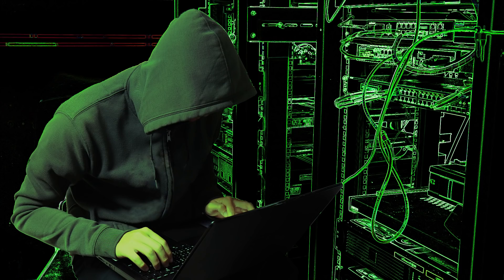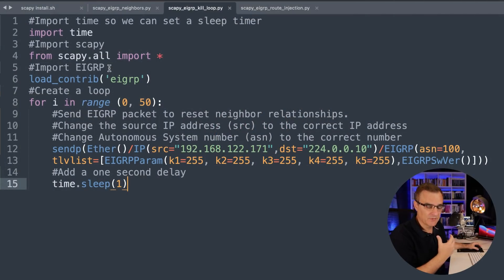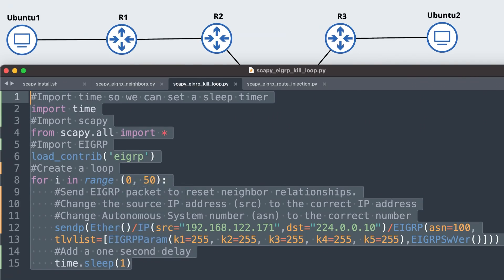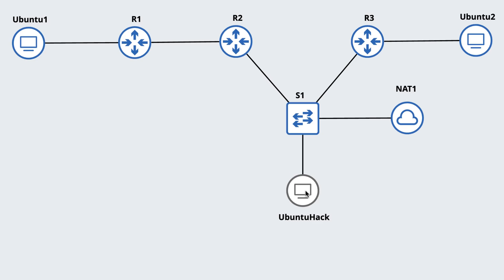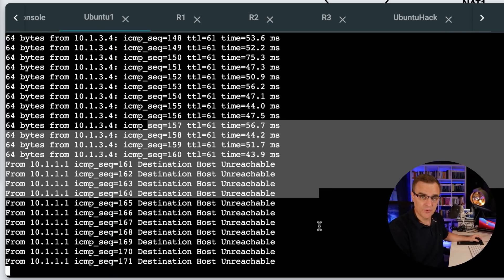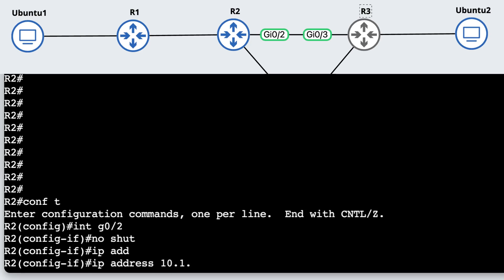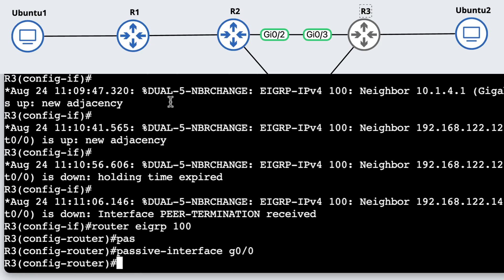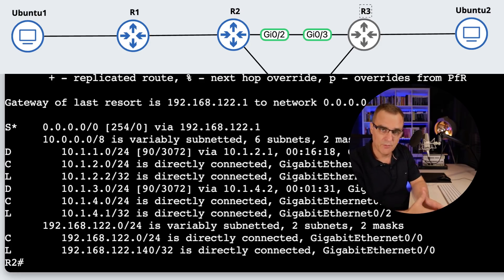Destroy a network using a simple Python script // Hack routers with this Scapy DoS Attack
Simple script to DoS a network by reseting routing protocol neighbor relationships which results in the network going down.

In other videos I show you how to add fake EIGRP routes to Cisco routers.

You need to learn to code! Learn Python. Learn Networking. You are going to be very powerful and very scary if you combine knowledge of networking with Python scripting! But, do good.

Learn to code. Learn Linux. Learn Networking.

Menu:
0:00 ▶️ Overview
1:35 ▶️ Python script
1:53 ▶️ Network Topology
2:15 ▶️ Forged Packet
2:30 ▶️ EIGRP K values
3:12 ▶️ Run Hacking script
4:10 ▶️ Result of attack
4:56 ▶️ Stop script
5:41 ▶️ Run test again
5:54 ▶️ How to stop this nonsense
7:32 ▶️ Configure additional interfaces
8:59 ▶️ Configure EIGRP Passive interfaces
10:49 ▶️ Mitigation ideas

Scapy installation:
sudo pip3 install scapy

python
scapy
ccna
eigrp
routing
cisco routers
fake cisco routers
fake router
fake routers in network
fake routes
route injection
python scapy
ccna 200-301
python scripts
kali linux
linux
kali
oscp
ceh
security+
pentest+